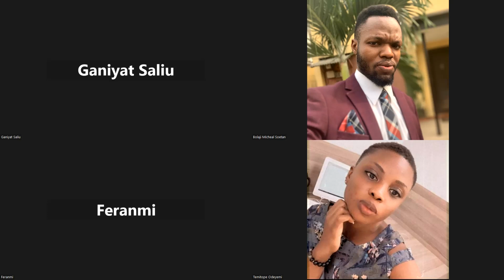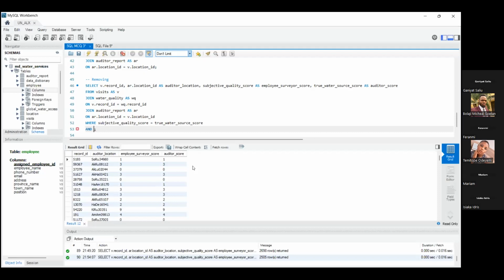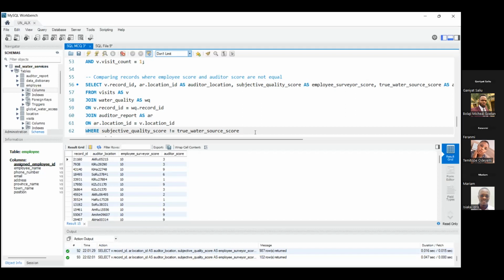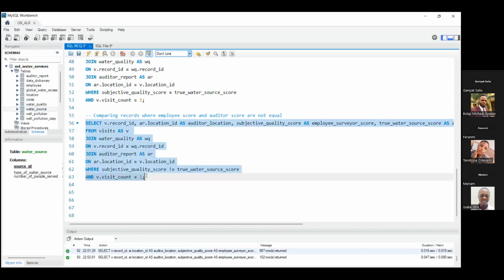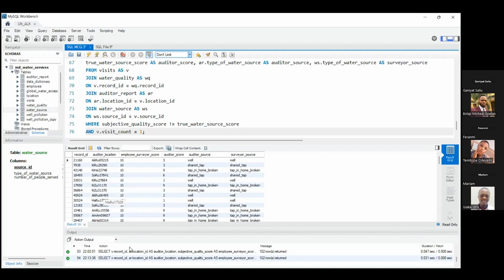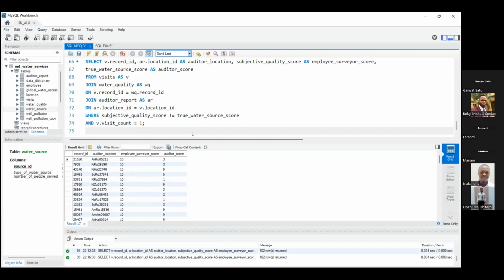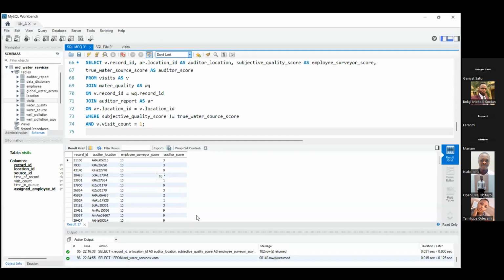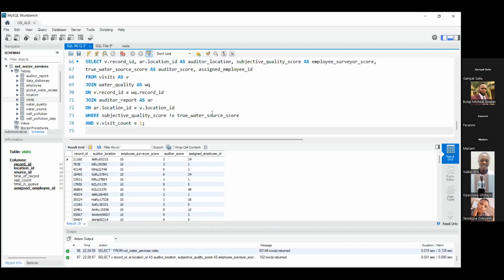27/10/2023 Video 2